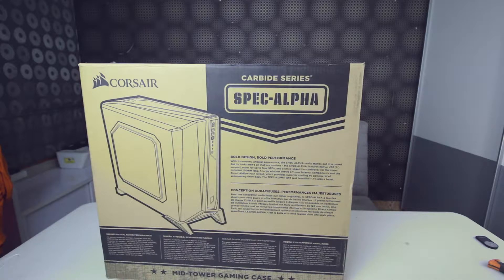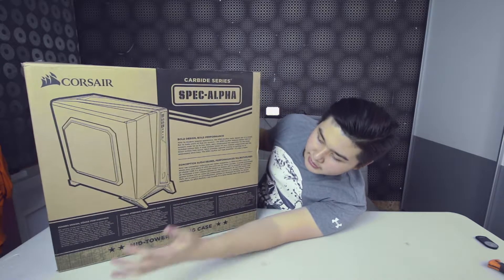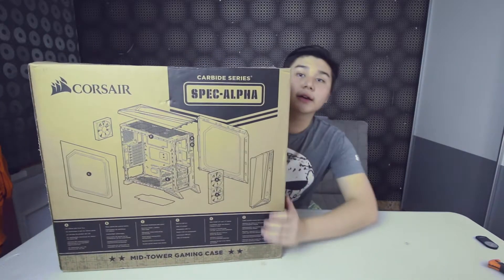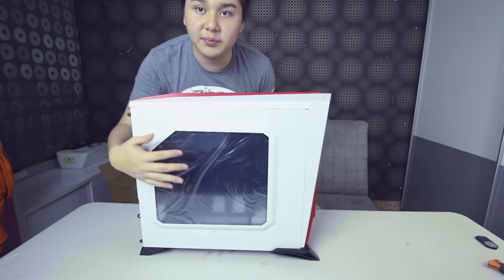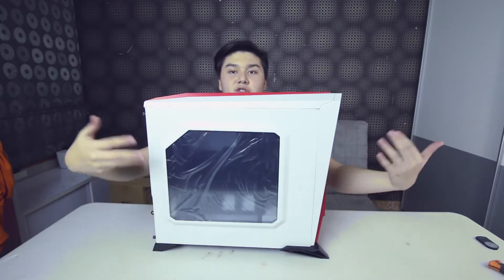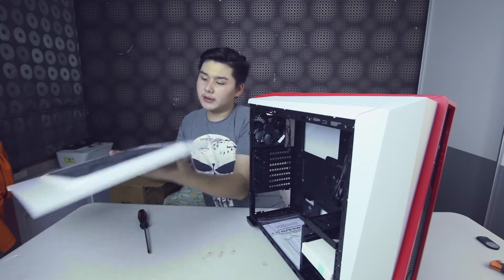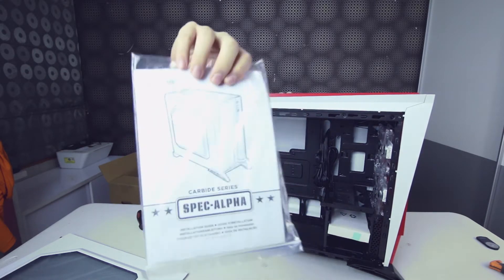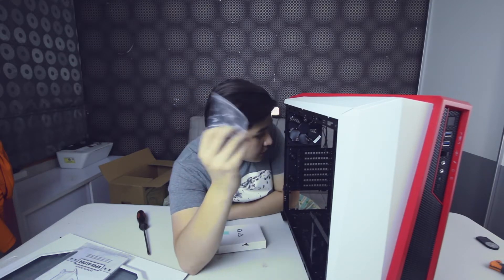Best PC Case Under $100 // Corsair SPEC Alpha!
Corsair SPEC Alpha Unboxing and Overview

STAY AWESOME!